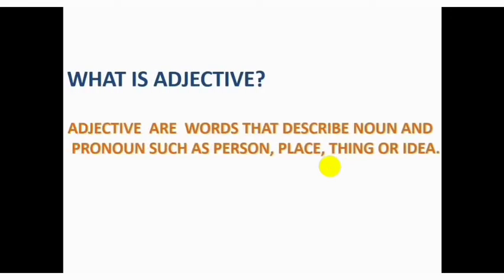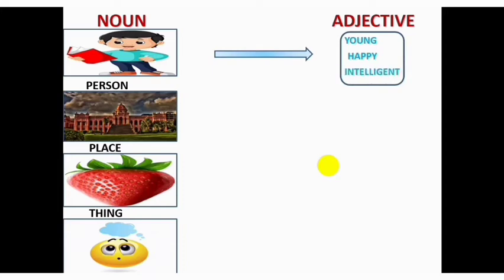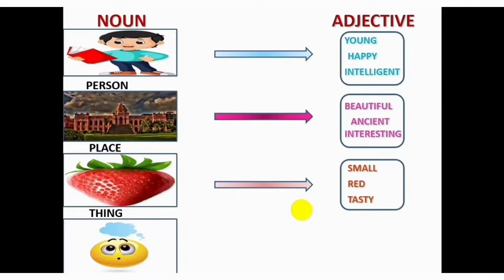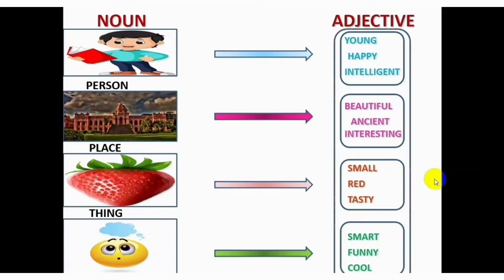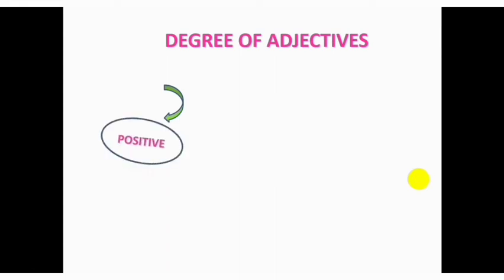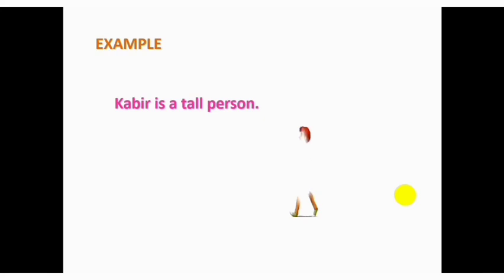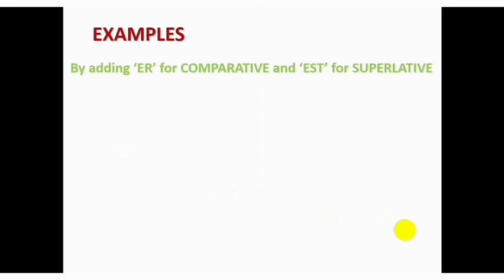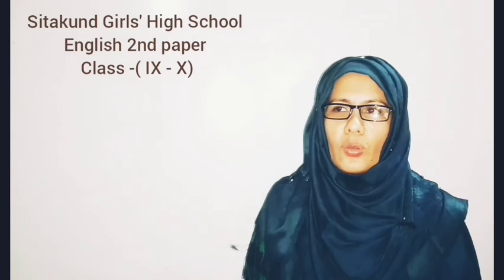Degree of Adjective (Part 1)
Sitakund Girls' High School
Sitakunda, Chattogram
Subject : English 2nd Paper
Topic : Degree of Adjective